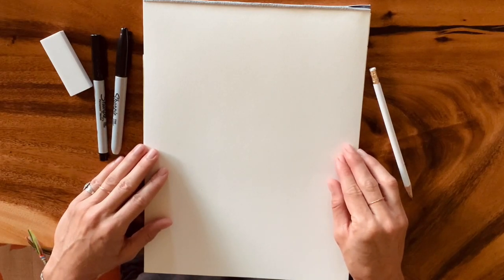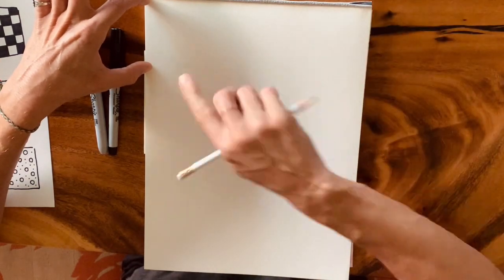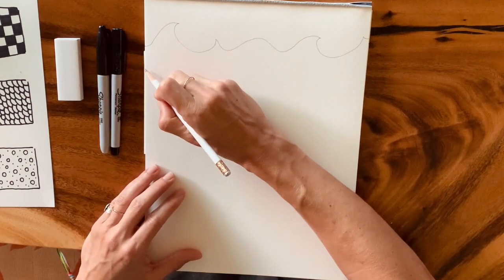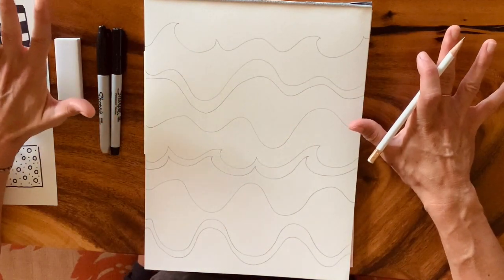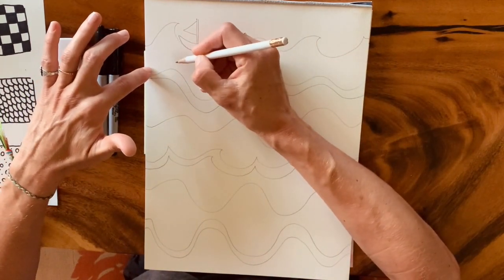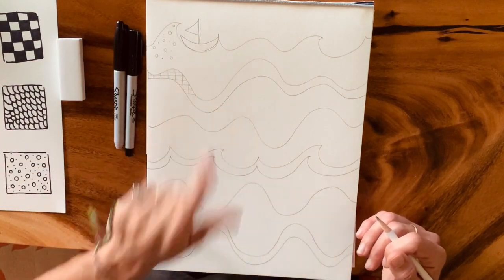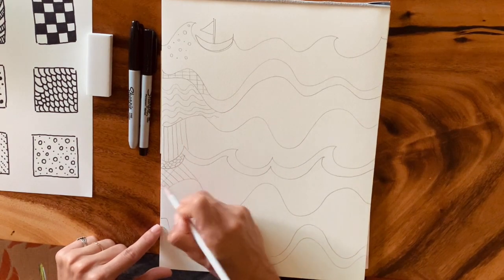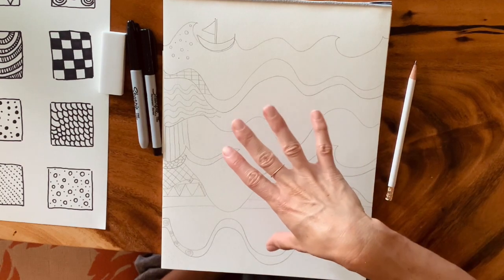Zentangle Ocean: Week 2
This second of 3 videos will guide elementary artists to create an ocean landscape using zentangle patterns for detail and texture.